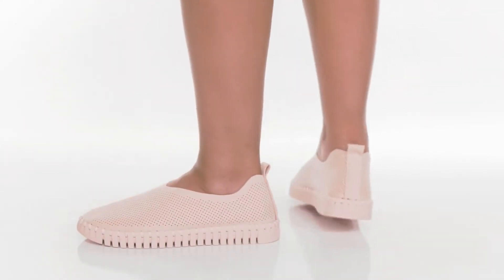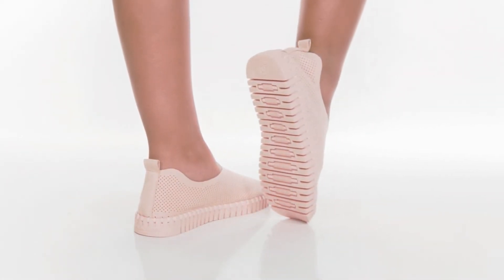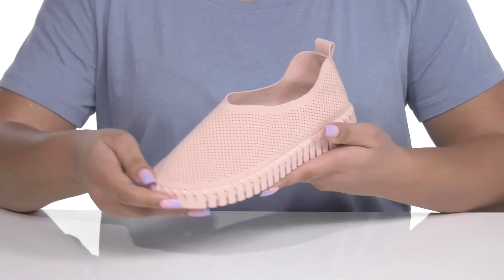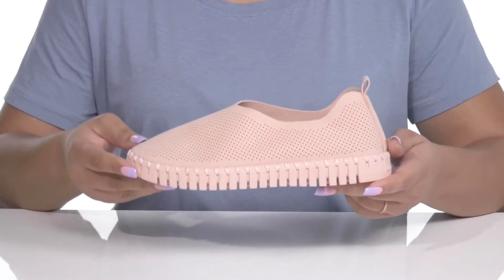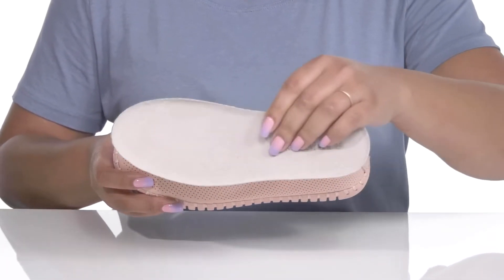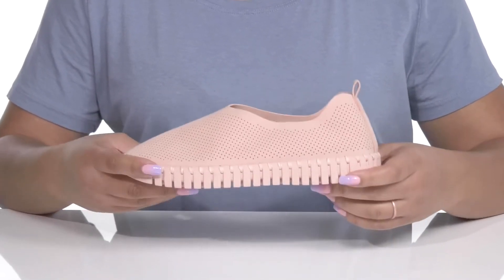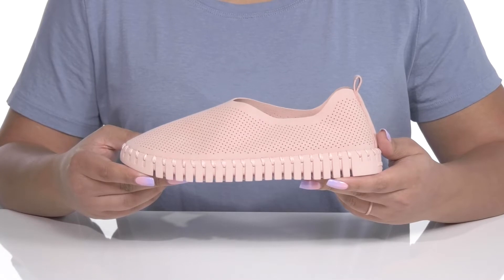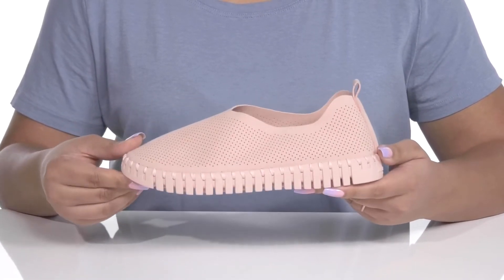Ilse Jacobsen Tulip 3272 CB SKU: 9795744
If you are searching for lightweight, comfortable, and flexible Shoes, the Ilse Jacobsen® Tulip 3272 CB is the right choice.
Recycled microfiber upper.
Leather and synthetic lining and insole.
Slip-on style.
Laser cut pattern on the upper for added style and breathability.
Natural rubber outsole with added traction.
Imported.